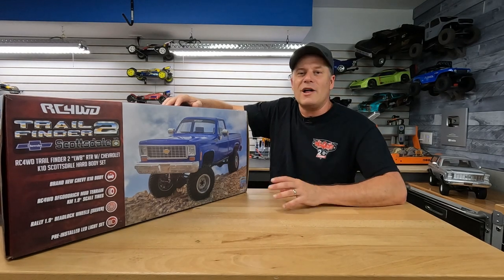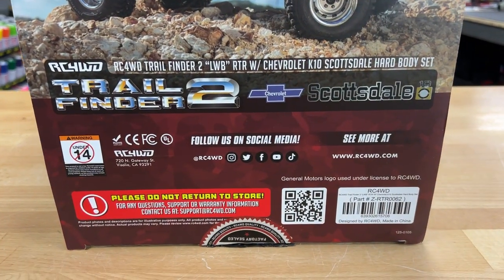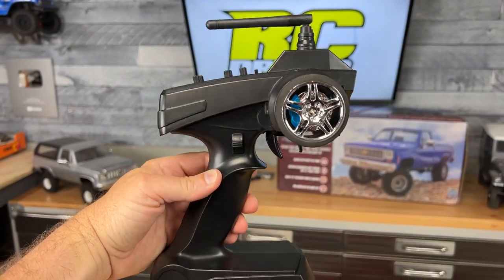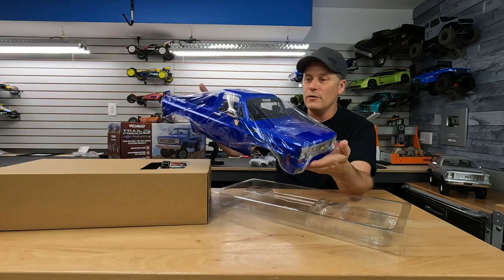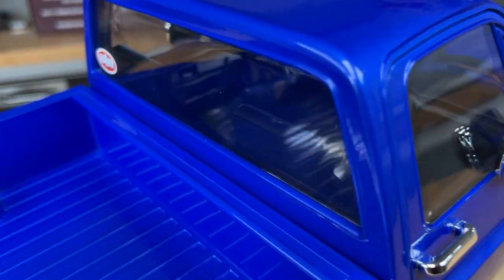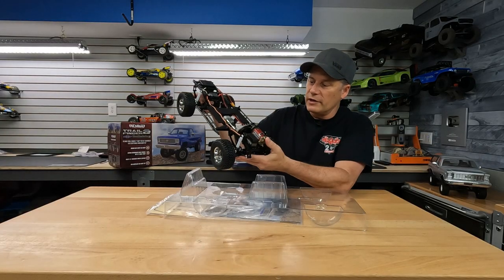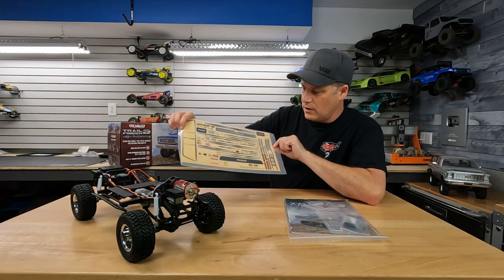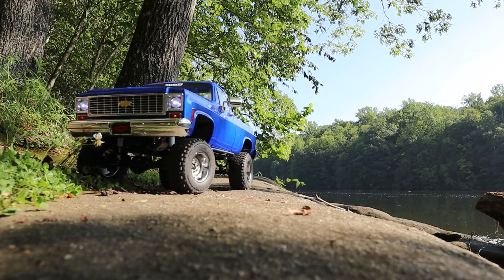New RC4WD Chevrolet K10 TF2 Arrives Like This!?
When it comes to hardbody RC trucks, a lot of people turn to RC4WD and with the release of the new Chevrolet K10, a lot of scale truck fans will surely be happy with what they’re about to see in this video. Greg is going to go over how the new RC4WD Chevrolet K10 Arrives and what you can expect to see inside of the box. Did RC4WD do it right again?

PRODUCT FEATURED
Trail Finder 2 "LWB" RTR W/ Chevrolet K10 Scottsdale Hard Body Set
By: RC4WD
Kit Type: Complete Ready To Run
Class: 1/10 4x4 Electric Scale Off-Road Truck
Requires: Basic Hobby Allen Wrench Set
Price: $549.99

*Notice: Some of our articles, videos and descriptions may contain affiliate links or coupon codes, which means that if you click on or use one of the product links/ codes, we may receive a small commission. This helps support the website and social media channels and allows us to continue to produce content.